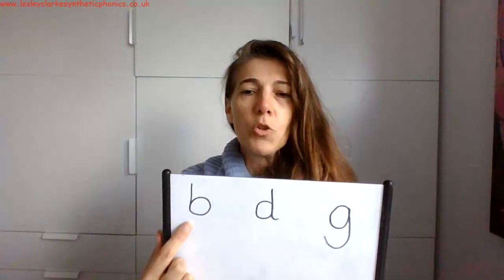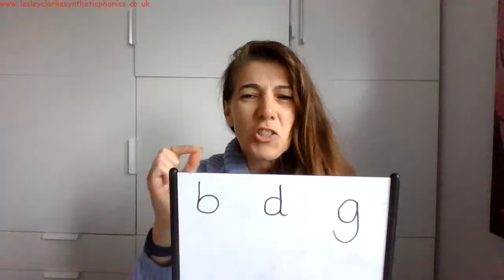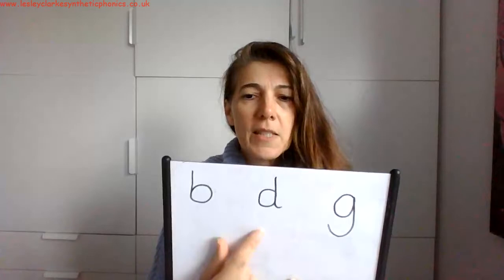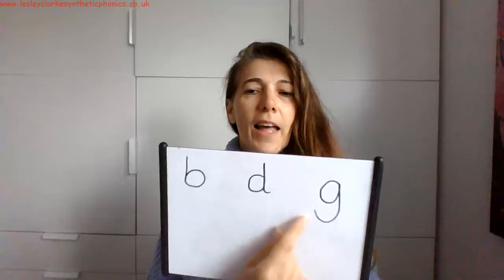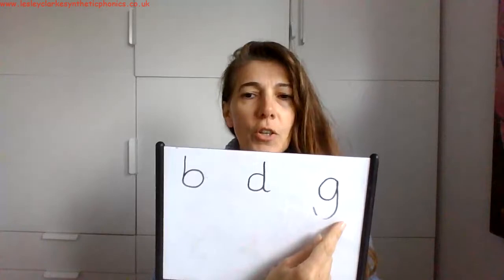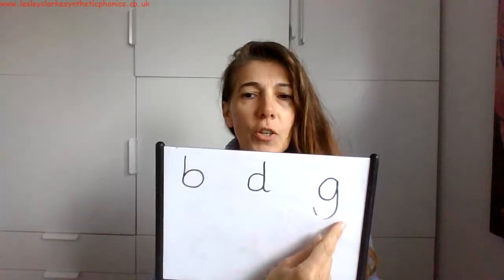4 Things Which Could Help You Say Phonics Sounds Correctly